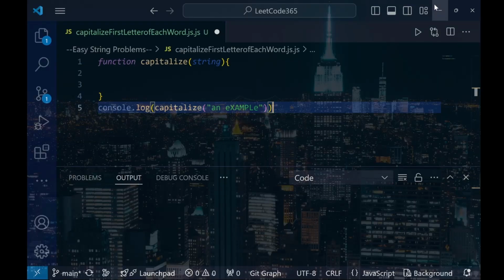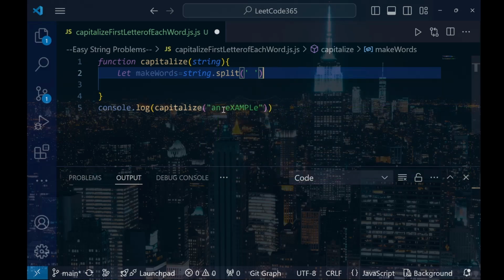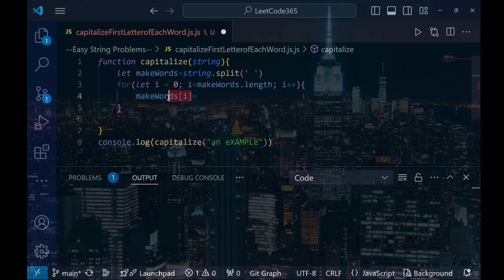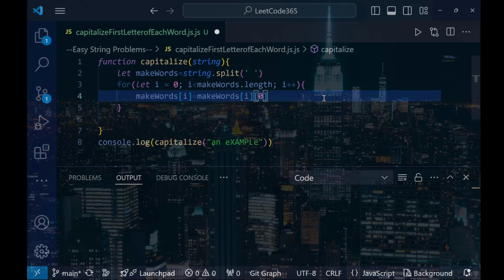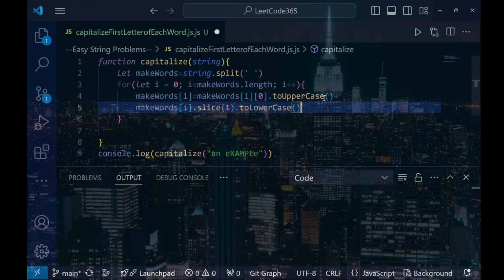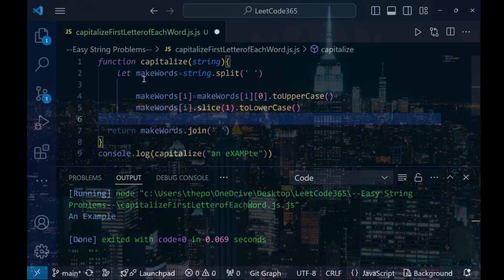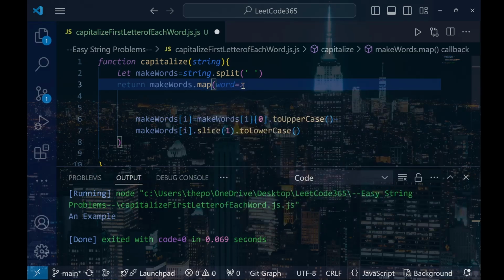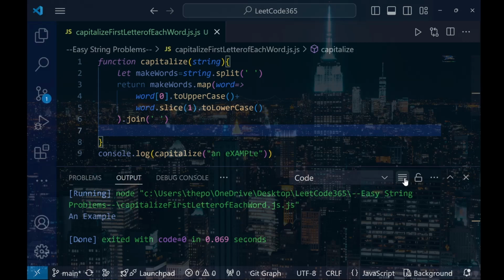doing leetcode everyday until I get a job (day 29)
🌸I focus on easy problems for a specific category. Then when I feel comfortable, I will try mediums for that specific category.
🌸 I focus on learning deeply.
🌸 I use Claude.ai when I'm completely lost
🌸 No more than a problem a day
🌸Problem Categories include: Array, String, Two-Pointers, Sliding Window, Sorting etc.